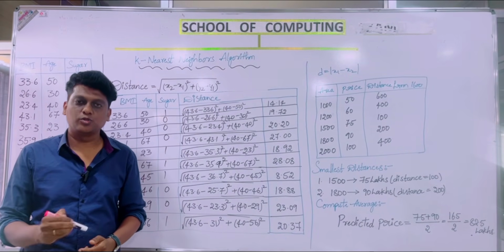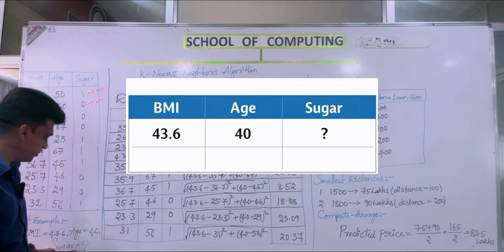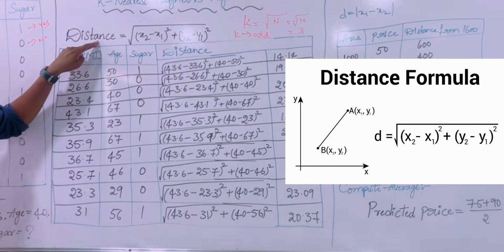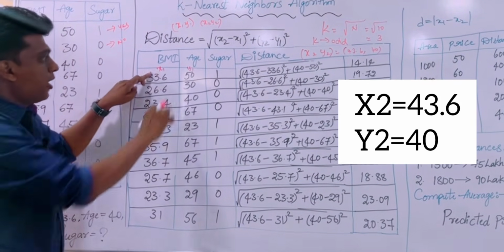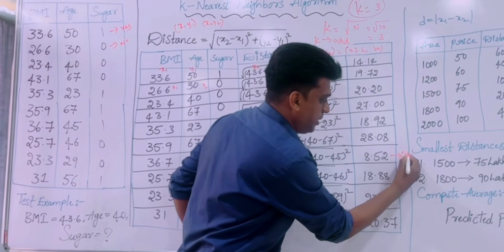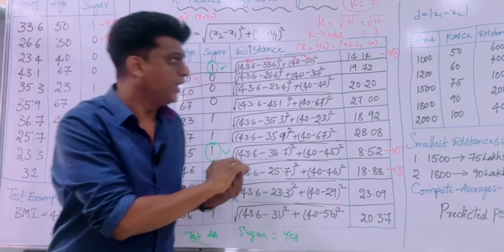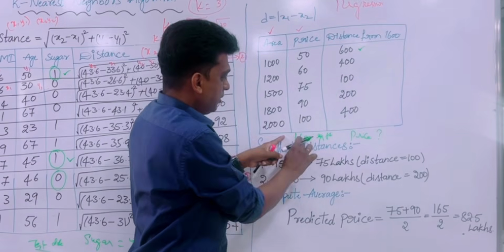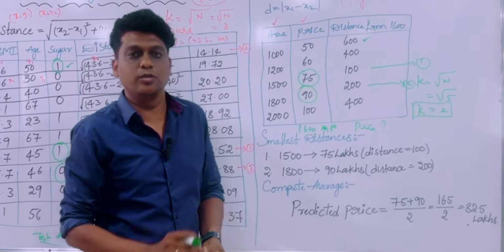K-Nearest Neighbors (KNN) Problem Solving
In this video, we solve a K-Nearest Neighbors (KNN) classification problem step by step.

Training Data (BMI, Age → Sugar)

Test Example:
BMI = 43.6
Age = 40
Predict Sugar (Diabetic or Not?)

🔹 Learn how to apply the KNN algorithm
🔹 Understand how distance is calculated
🔹 See how K = 3 is used for classification
🔹 Predict whether a patient is diabetic based on BMI and Age

This video is perfect for:
✔ Interview preparation